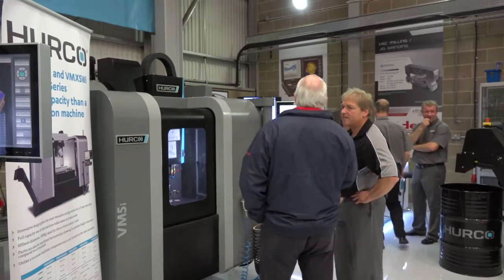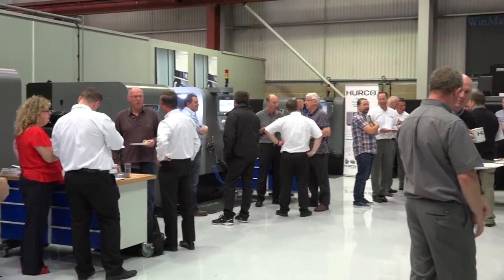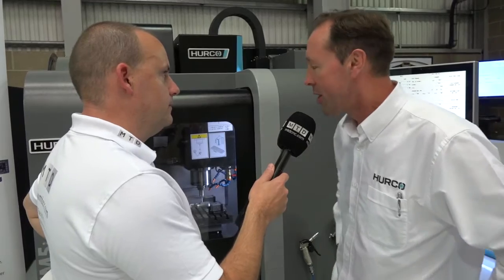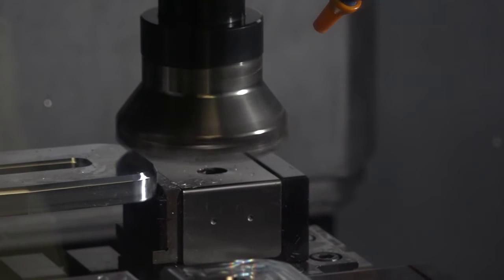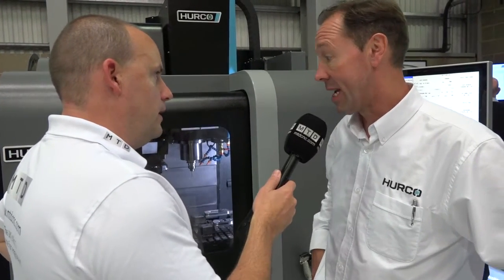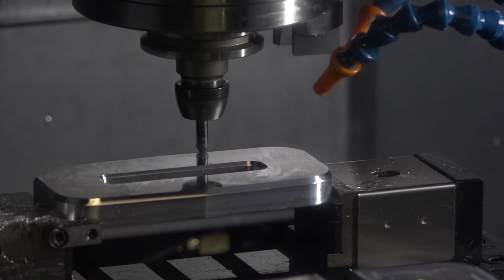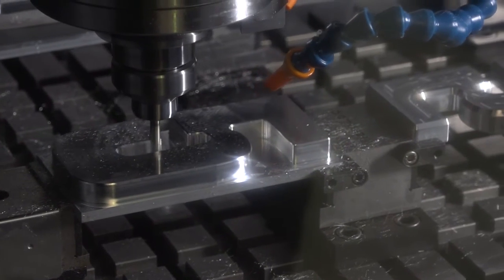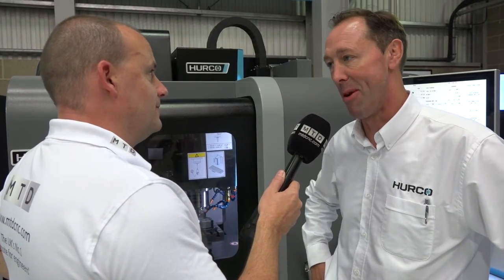Hurco VM5i new machine tool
Brand new machine in the Hurco range, the VM5i offers engineers a small, compact VMC. Launched recently at Hurco's Open House it is easy to see why this machine will prove to be a real hit with engineers throughout the UK.